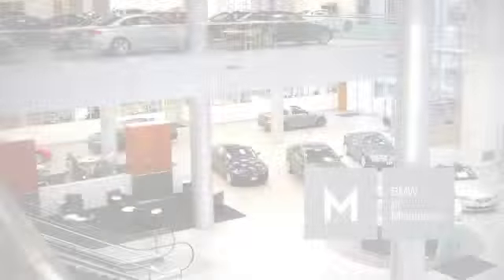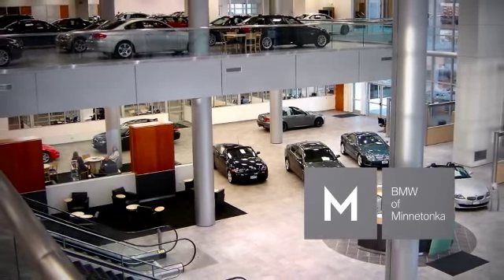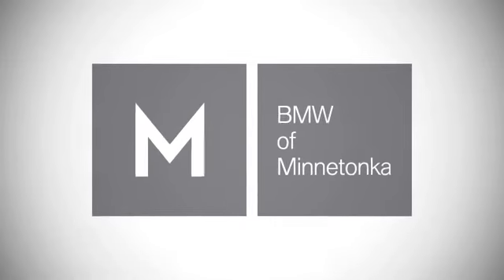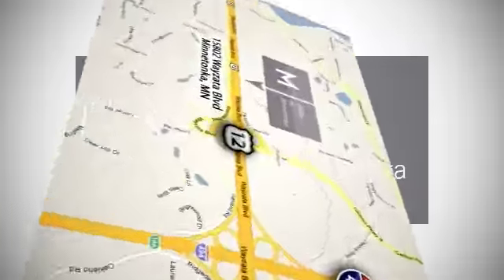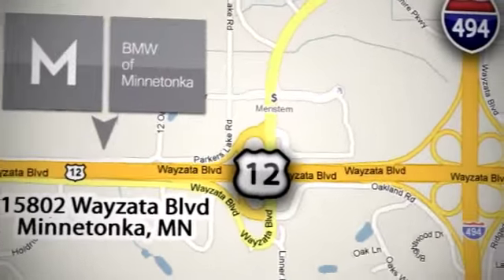2012 Ford Focus Minnetonka MN Minneapolis, MN S35609A - SOLD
Year: 2012
Make: Ford
Model: Focus
Trim: 5dr HB SE 2.0L 4CYL
Engine: 2.0 L 4 Cyl. Cyl.
Transmission: 5-Speed Manual
Color: Blue Candy Metallic
Interior: Charcoal Black
Mileage: 59055
Stock #: S35609A
VIN: 1FAHP3K27CL301775
Flex Fuel! You NEED to see this car! Want to save some money? Get the NEW look for the used price on this one owner vehicle. Previous owner purchased it brand new! Motor Trend calls the Focus fun-driving. Fuel sparing SE trim with Super Fuel Economy Package. Thanks for visiting our inventory. We look forward to serving you and earning your business. We will provide you with a value price and premium experience.

Address:
15802 Wayzata Blvd